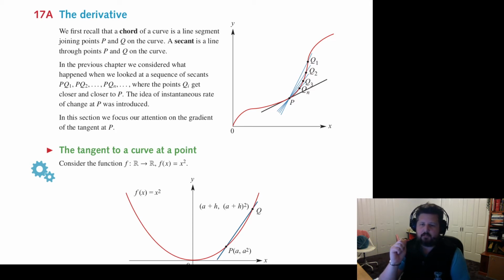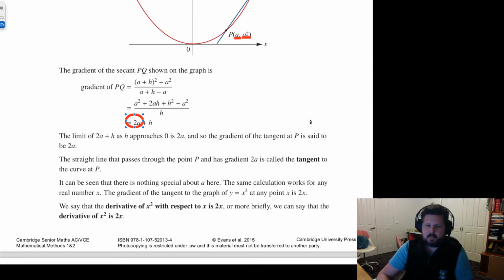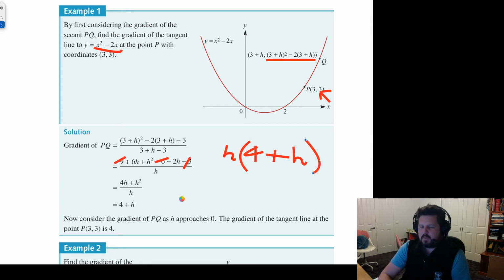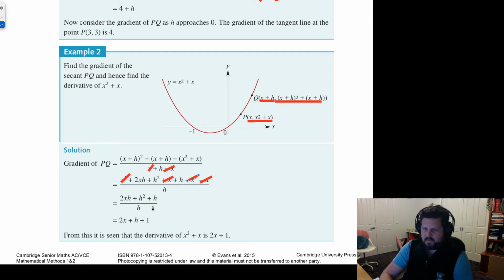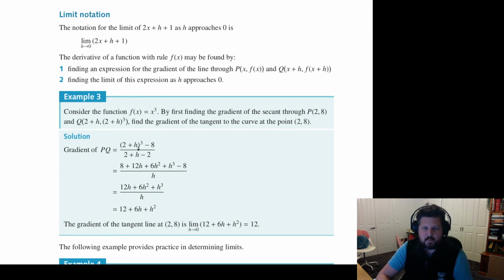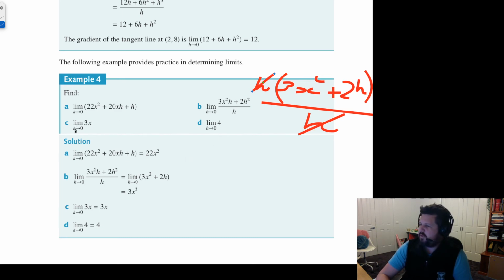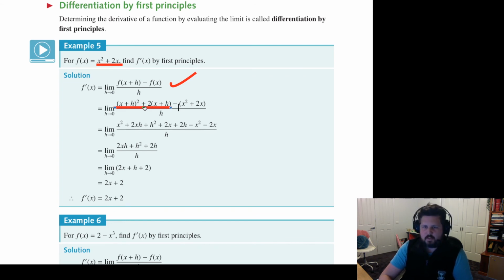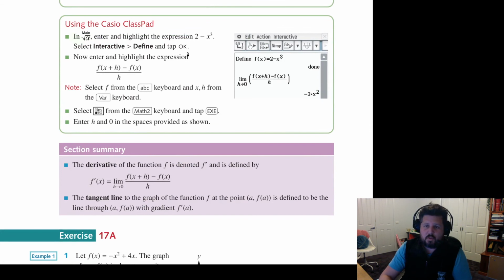The derivative (By first principles)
Year 11 Methods Exercise 17A The derivative.  We have a chat about how to calculate the instantaneous rate of change by working out the derivative.  In this video the technique used is known as First Principles.  Textbook: Cambridge Senior Mathematics Australian Curriculum/VCE Mathematical Methods Units 1 & 2 Evans, Wallace, Lipson, Greenwood